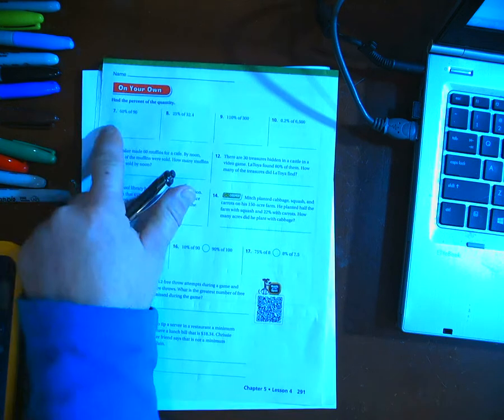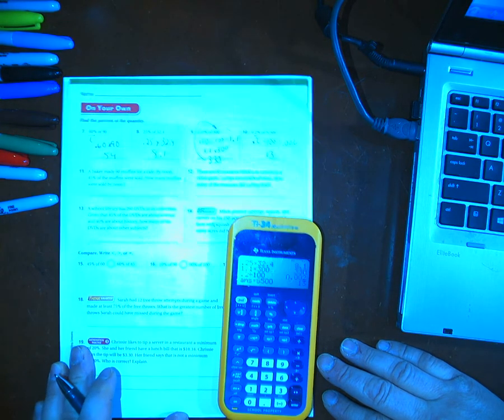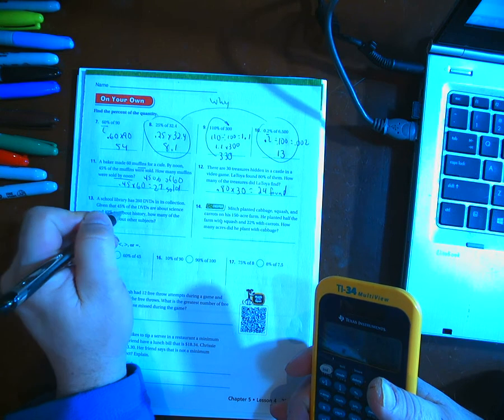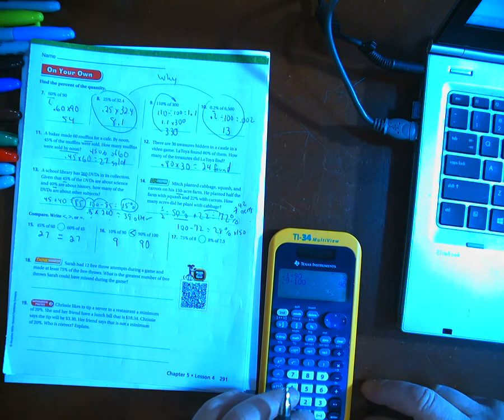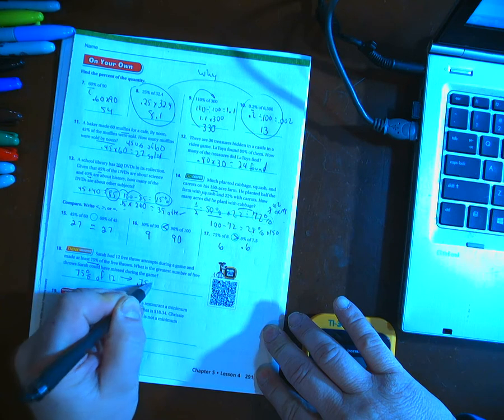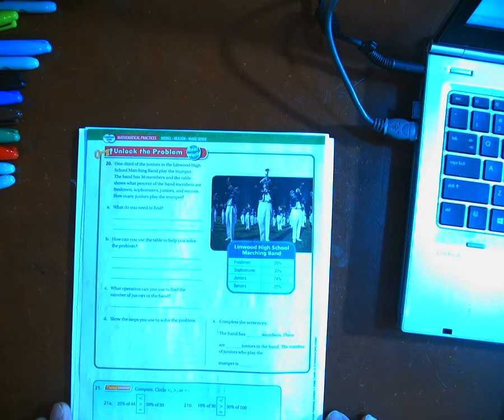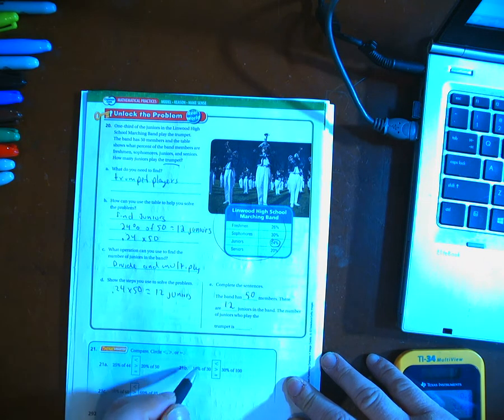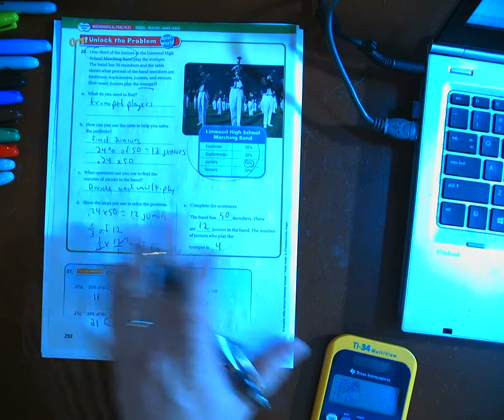Ch 5 L4 On Your Own pg 291-292